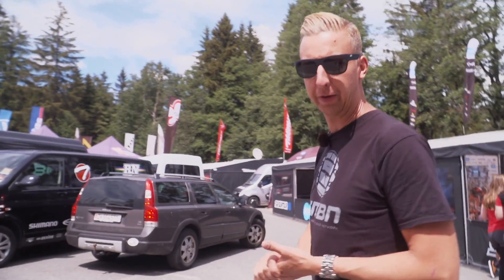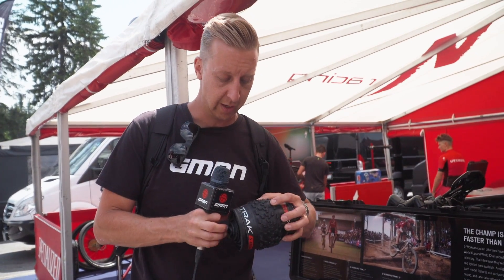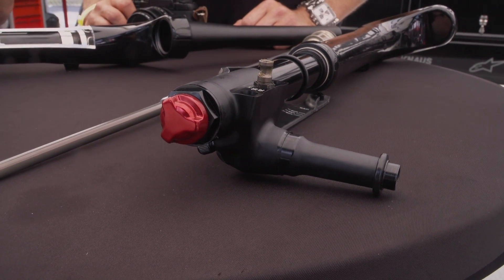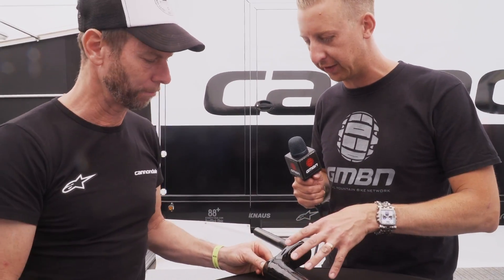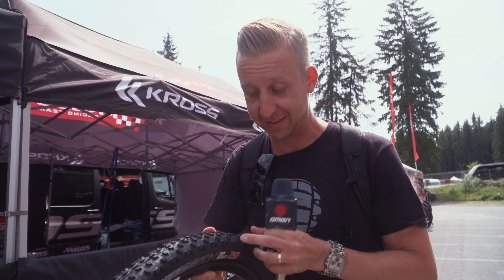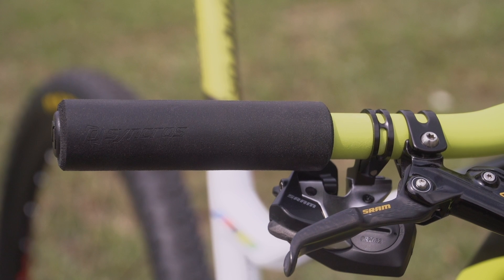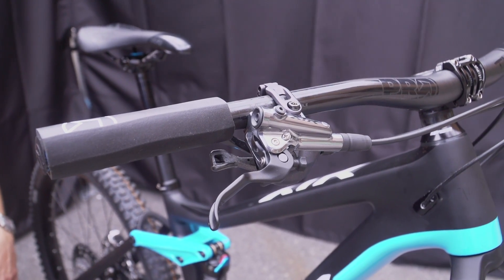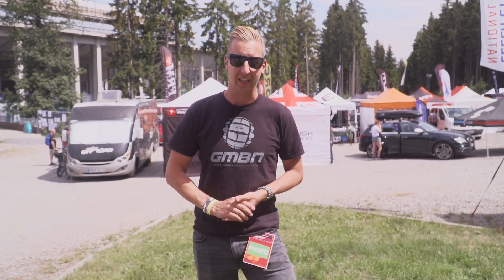Brand New Mountain Bike Tech From The XC World Cup Rd3 Nove Mesto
We're at round 3 of the XC World Cup in Nove Mesto Na Morave, snooping around the pits and bringing you some fresh XC tech! We've got Specialized's new tyres and sealant, the first Kross full sus bike and of course we're getting up close and personal with more Wireless Sram Eagle shifting!

The Legendary Lefty Larry talks us through the Ocho, a fork he's been spearheading development of for 3 years. The new calliper removal system is a sight to behold! Shimano have also launched their 12 speed XTR system which features that silent free-hub body, check it out...

If you'd like to contribute captions and video info in your language, here's the link 👍

🎵Shinigami - Siny - Epidemic Sounds 🎵